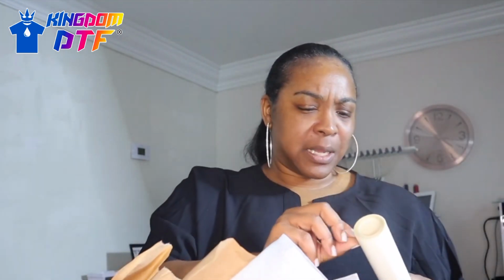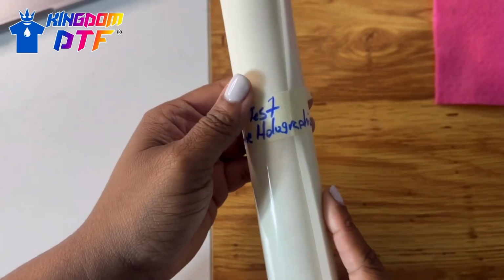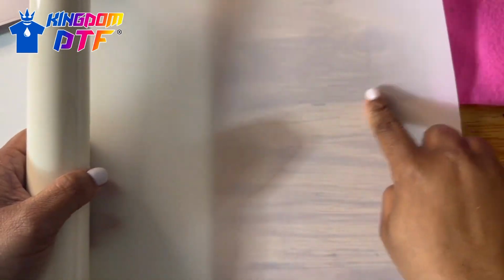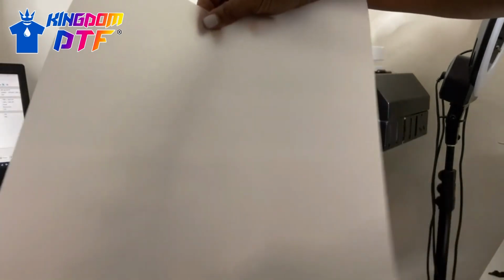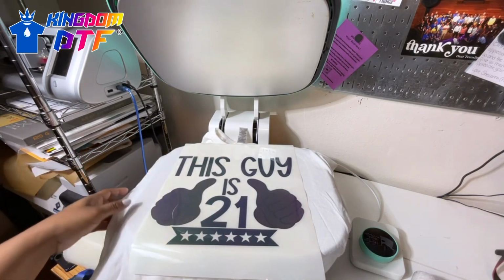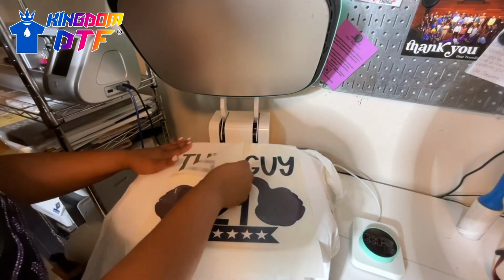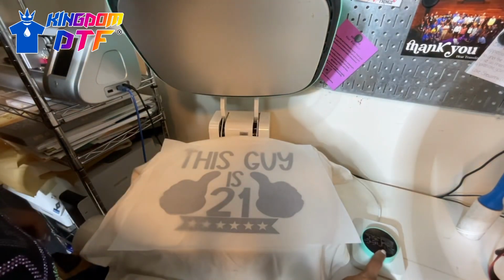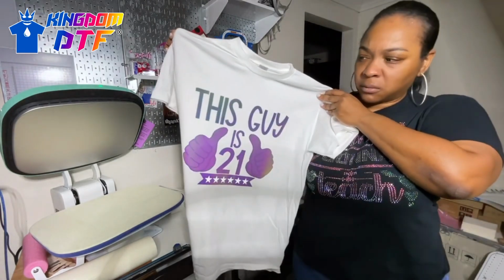Holographic DTF: The Future of Fashion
In this video, we show you step-by-step the DTF Reflective Holographic Film. Don't forget to check out our DTF Supplies and DTF Printers, you can do cotton, polyester, blends, spandex, flex, etc. Our most popular and affordable DTF Printers are perfect for a hobby of all sizes, from homes to small businesses to start scaling up. DTF is of exceptional quality and choice that prints on dark and light t-shirts.

DTF SUPPLIES & DTF PRINTERS

OTHER SUPPLIES AND BRANDS

GLITTER for Nails, Resin, Tumblers, Arts, and all Crafts.